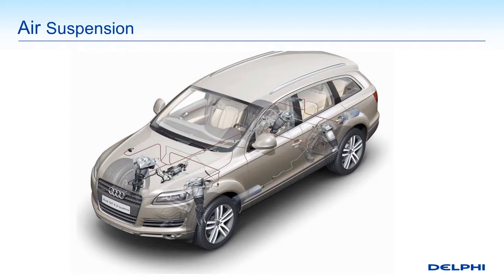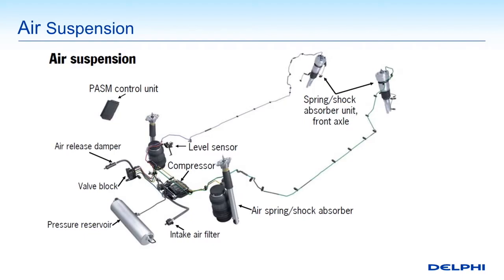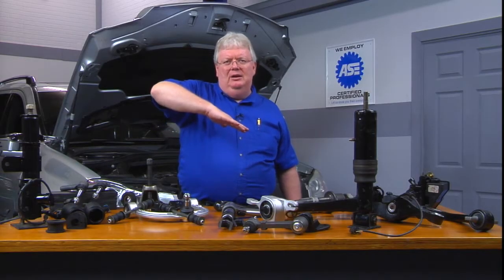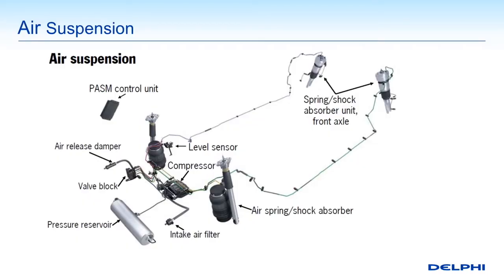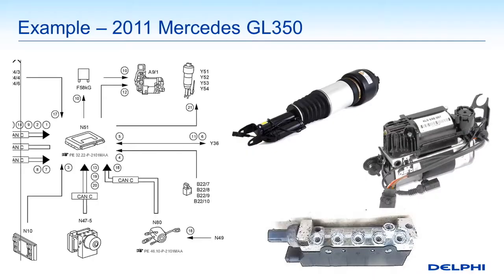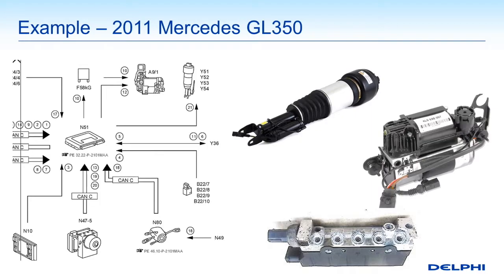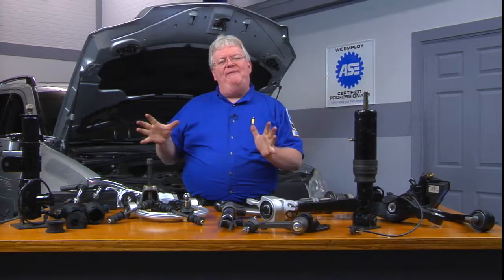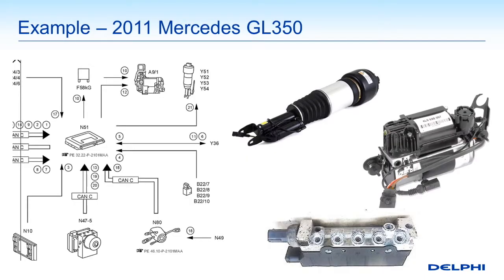How to Adapt Air Suspension Systems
How do you adapt air suspension systems? The Delphi Training Series breaks it down for you.